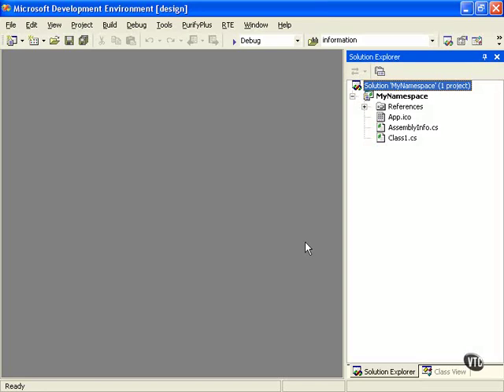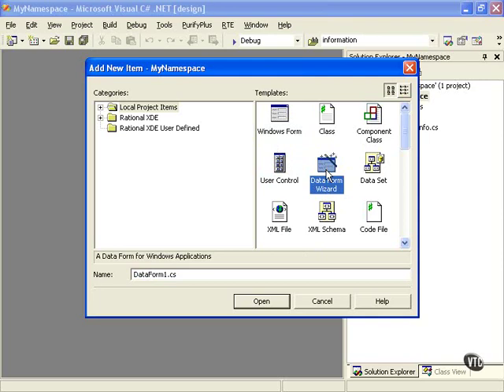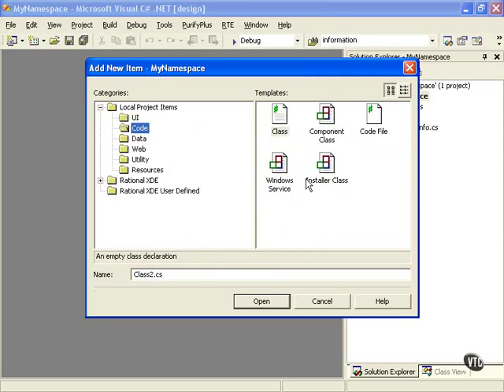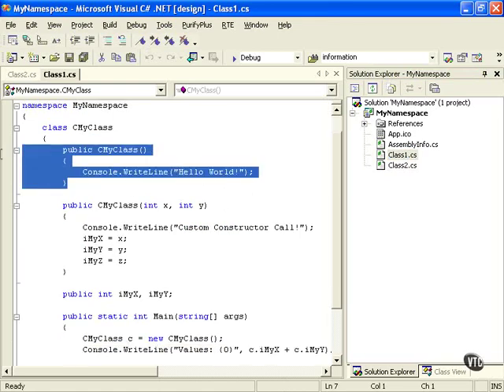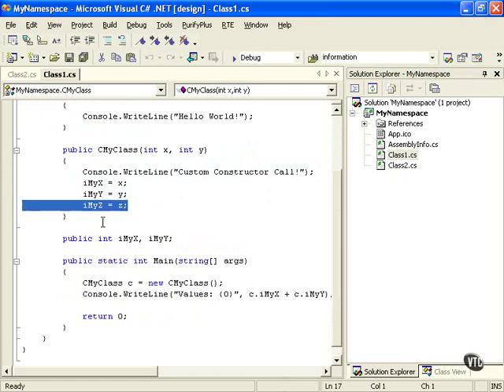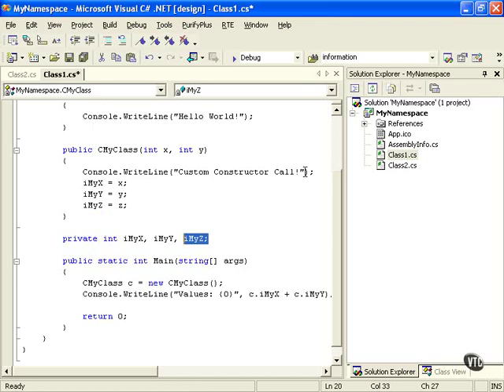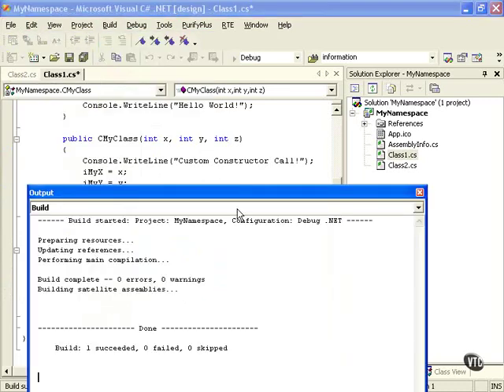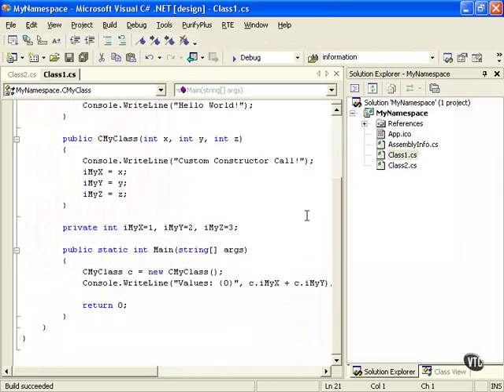net3 Lesson3 Adding Classes to Projects